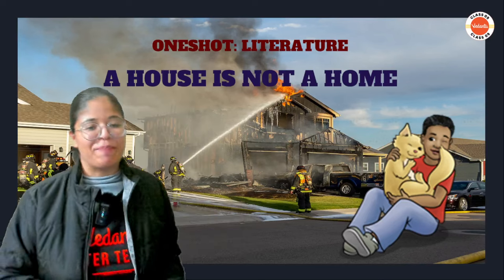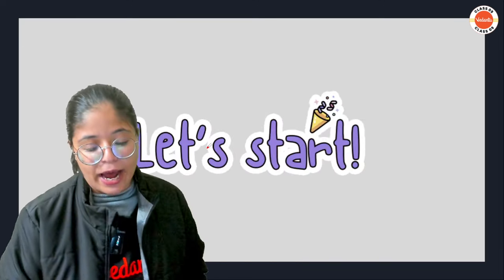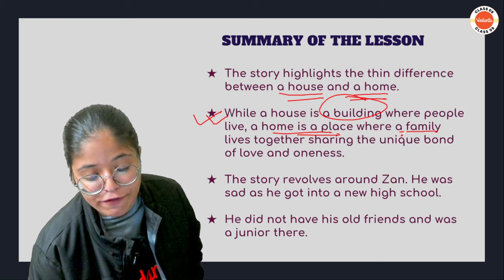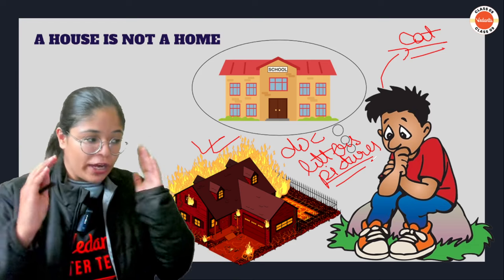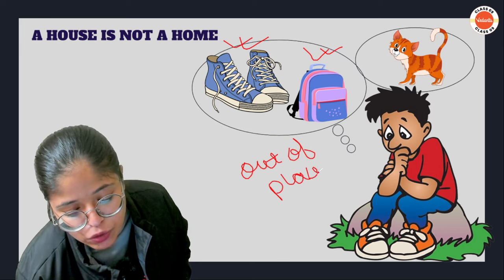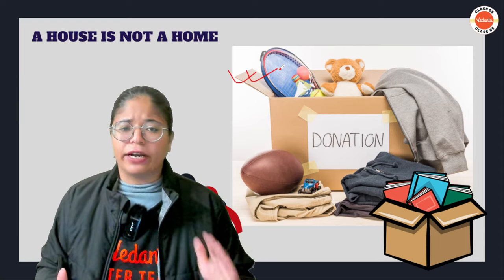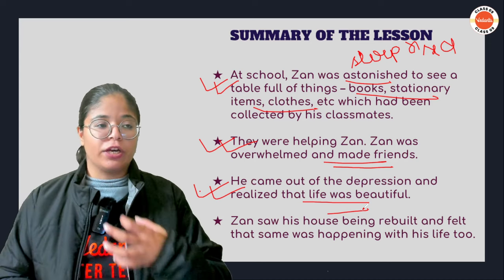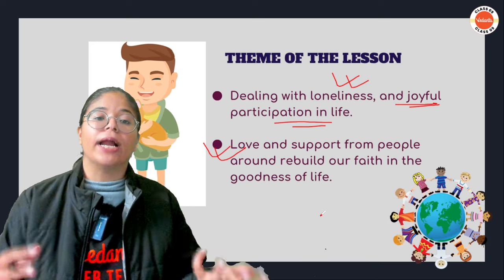🏠 A House is not a Home Explained in One Shot! 📖🎥 | Class 9 English | Chapter 8 Explanation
✅𝐃𝐨𝐰𝐧𝐥𝐨𝐚𝐝 CBSE 09 All Revision Series with PDFs, Practice Papers for Finals & Daily Handwritten notes

🏠 Dive into the heartwarming exploration of the concept that a house is not merely a structure but becomes a home in this one-shot video! Gain a deeper understanding of the nuances of the chapter and enhance your knowledge for Class 9 English. 📖🎥

▶️ CBSE Class 9th Term-1 Preparation | Class 9 Topic’s in 90 Seconds | FTP Playlist

Get ready to ace every subject with Vedantu Class 9, a comprehensive education platform exclusively for CBSE Classes 9th Students. The channel covers subjects like maths, science, social studies and English for CBSE, ICSE and State Boards; with dedicated classes, experiments and quizzes.